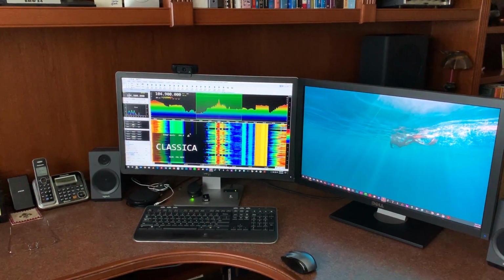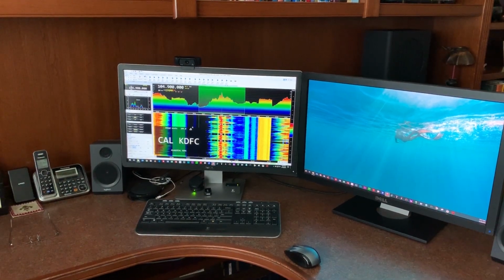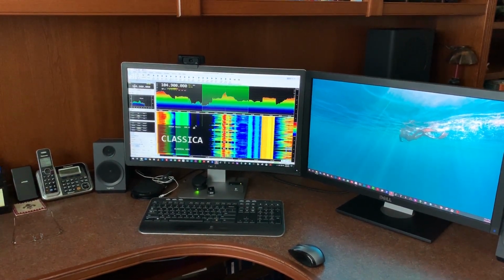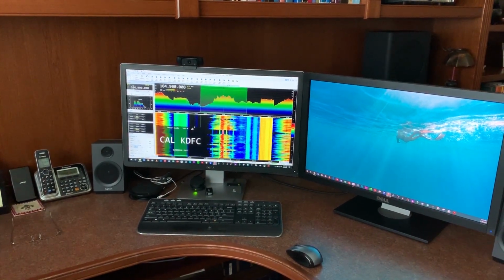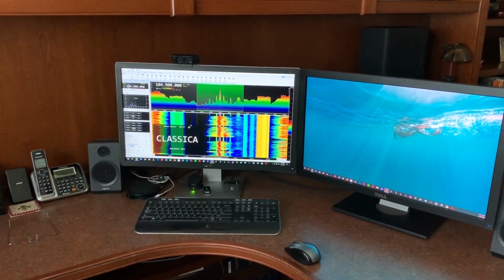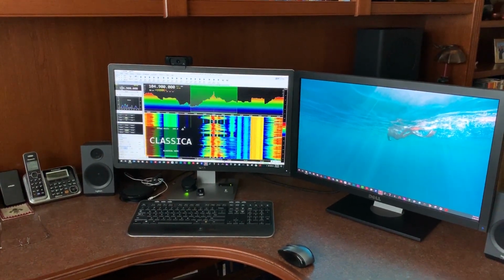SDR-Radio Client Server Demo - Perseus and SDRPlay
Demo of SDR Console using two radios in client/server mode over a home network. Recorded January 19, 2019. Software Defined Radios (SDRs) and Antennas: 1) Microtelecom Perseus and Wellbrook Loop for HF, 2) SDRPlay RSP-1A and Comet DS-150S for UHF and VHF

Recorded with iPhone XS Max and liteCAM HD
Edited in Adobe Premiere Pro CC